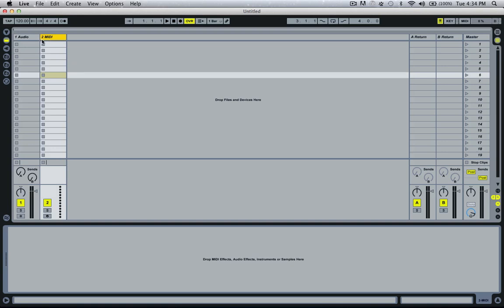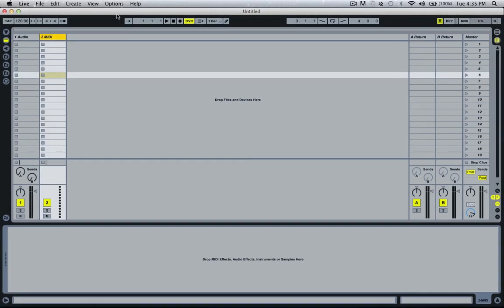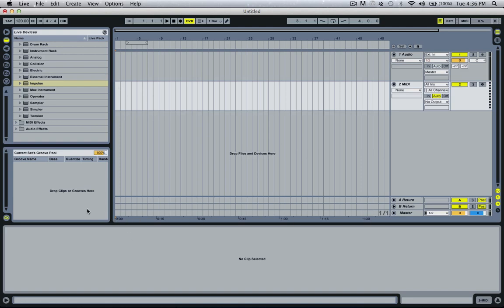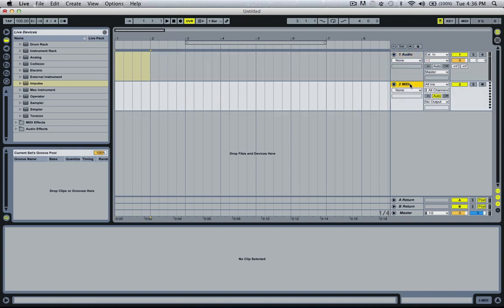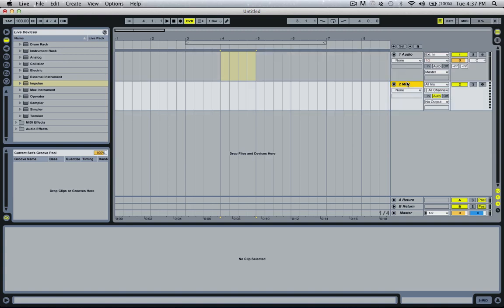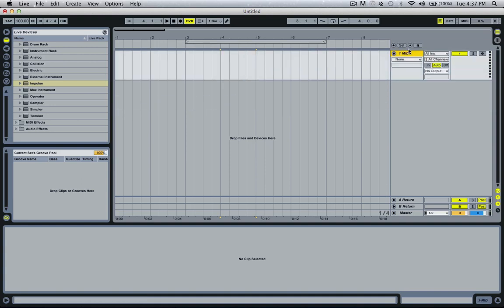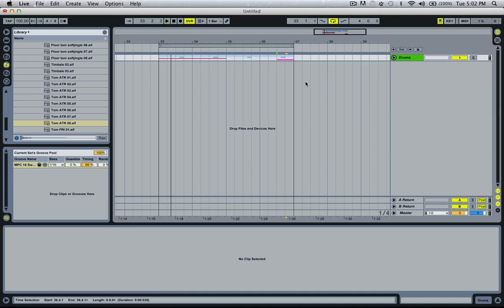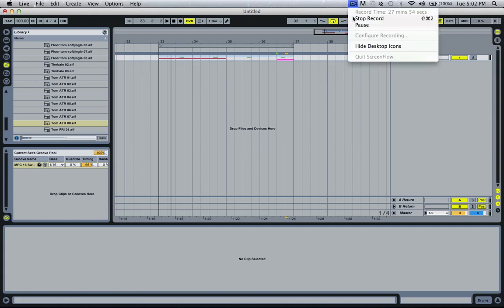Dubstep and Glitch Hop Power Course - Part 1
This is number 1/20 of my tutorial series "The Bullshit Free Dubstep and Glitch Hop Power Course. Extreme"

I am releasing all my old premium videos as free content as I have now moved - patrons get access to my entire archive instantly.

20 In depth high def tutorial videos covering a tunes entire creation process, from programming beats, to tune structure... the main focus however is on 16 powerful bassline patches and a tutorial on how each was made.

Tips :
// Bitcoin 1MC7BR1PDavJYe4EiK6ChgzDg7rQ2LsUkM
// ETH 0x45B40f97F1fd6899662eB51da311586Fa3DB63E4